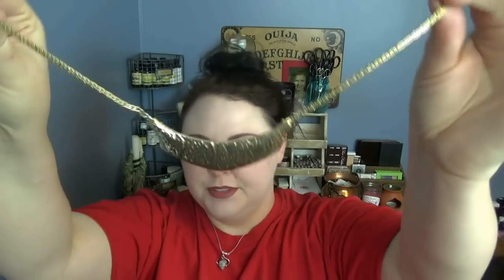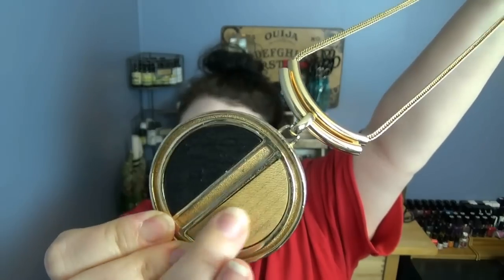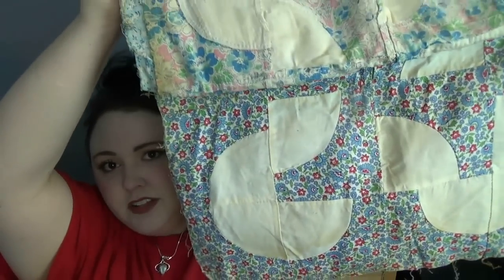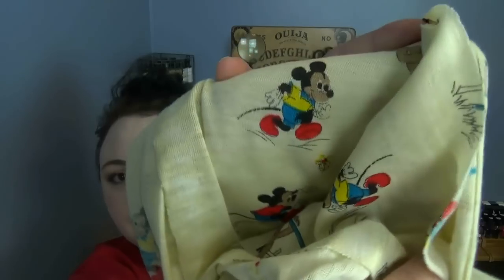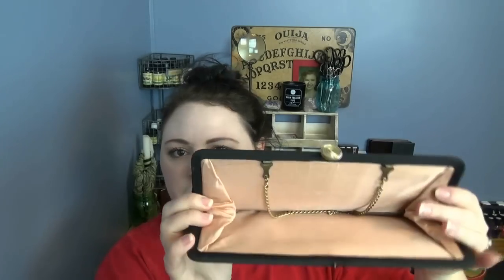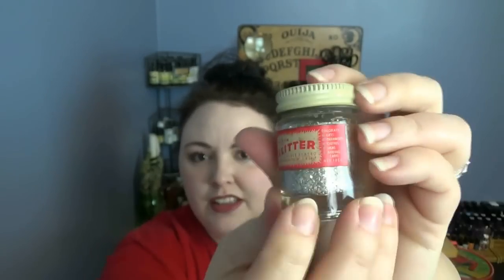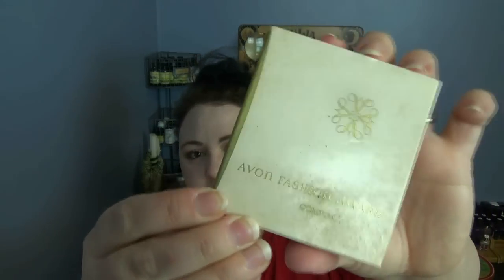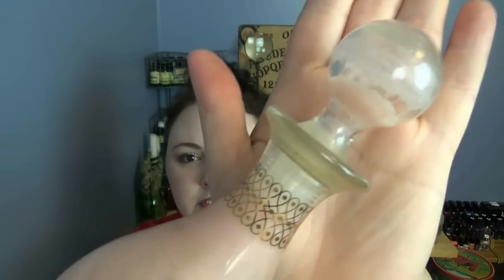Estate Sale Haul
Here are a few treasures from out adventures!!

Write me! I like it :)

I am a VeganCuts Ambassador!! Feel free to use this link to sign up

Save 10$ on you first Vitacost order!!!

All products were purchased by me, unless otherwise stated.